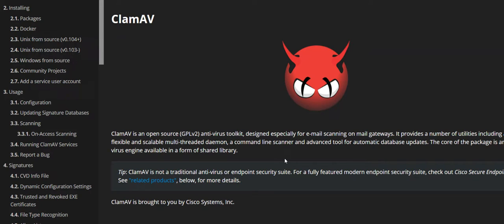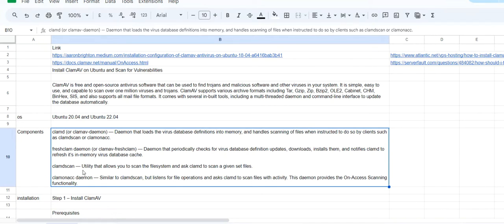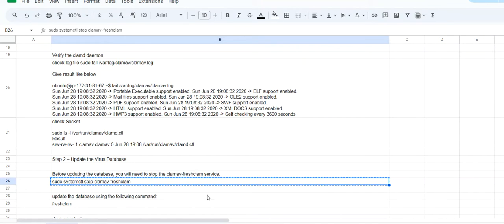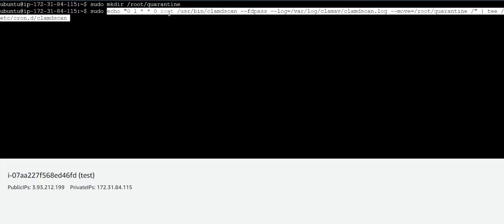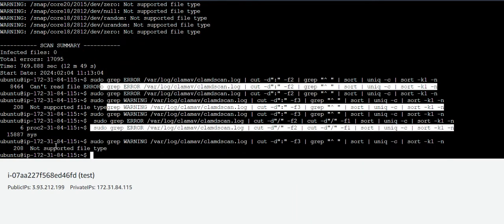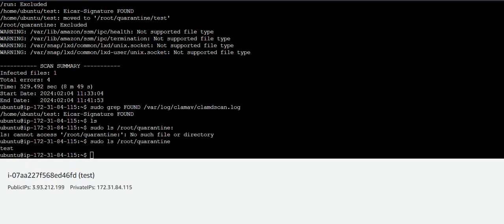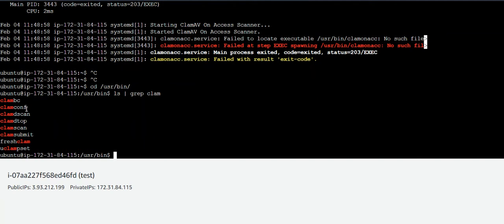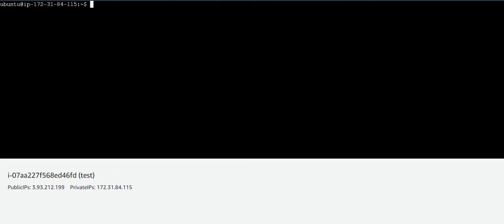ClamAV Antivirus Tutorial: Install on Ubuntu, Full Server Scan & Real-Time Protection (ScanOnAccess)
Brief overview of ClamAV and its importance in securing servers.

⚙️ Chapter 2: Installation

Step-by-step guide to install ClamAV on Ubuntu.

📂 Chapter 3: Full Server Scan and Scheduling Scans

Demonstrating how to perform a full server scan using ClamAV.
Configuring Scan using Cronjobs.

🔄 Chapter 4: Real-time Scanning (ScanOnAccess)

Setting up real-time scanning for continuous protection.

Recap of the key steps and importance of regular scans and real-time protection.

🌐 Chapter 6: Additional Resources

🔒 Security Note:

Always keep ClamAV and virus definitions up-to-date for maximum effectiveness.
Regularly schedule full server scans and monitor real-time scanning logs.

Some important channel links